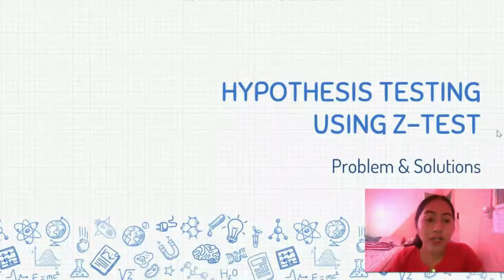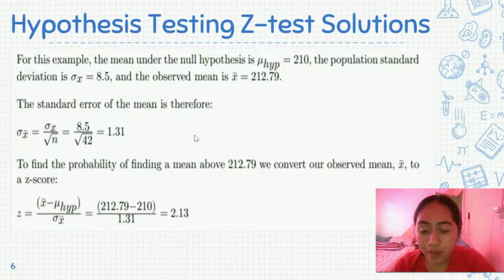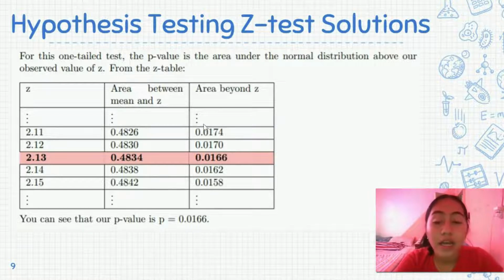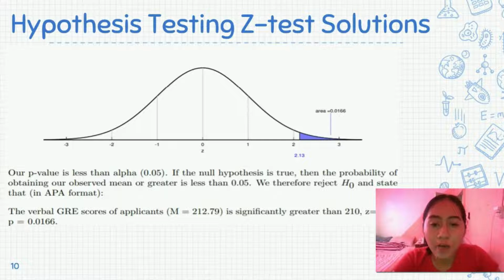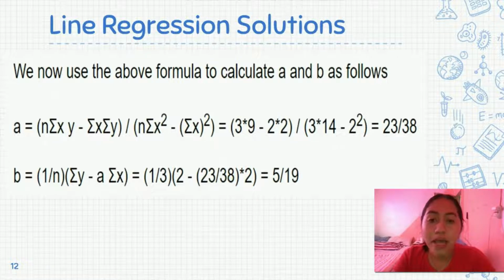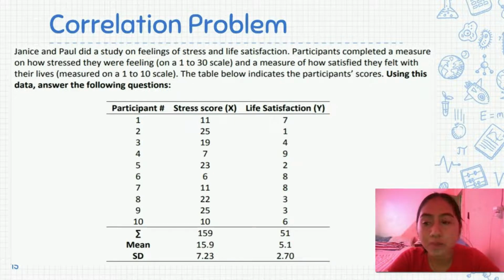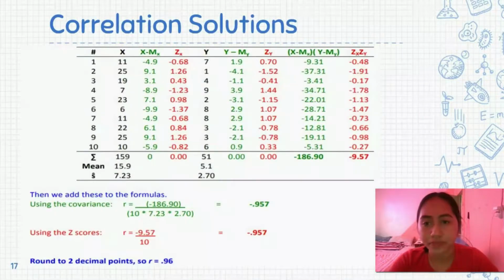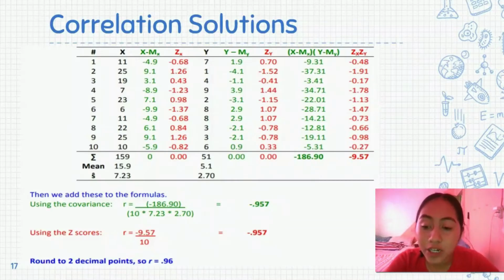HYPOTHESIS TESTING Z-TEST, LINEAR REGRESSION & CORRELATION PROBLEMS WITH SOLUTIONS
Reyes, Jamika Antonette P.
DATA ANALYSIS VLOG ASSIGNMENT 2
BSCE 2 Block B